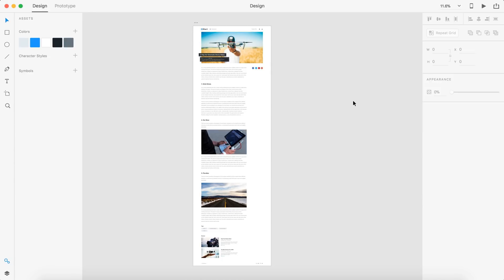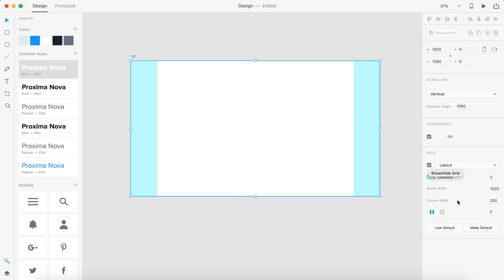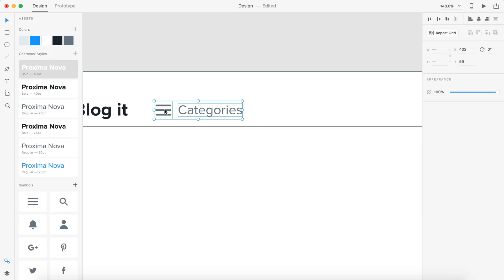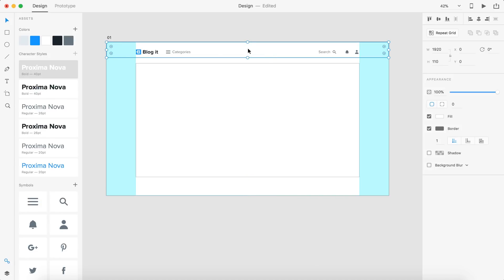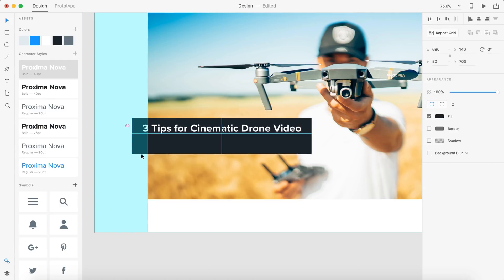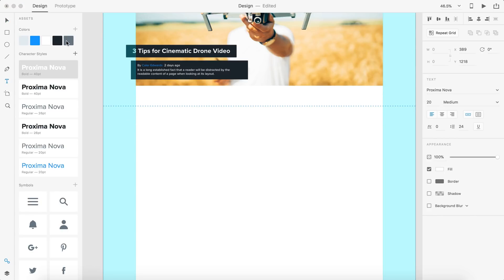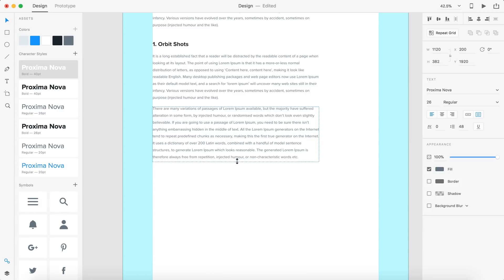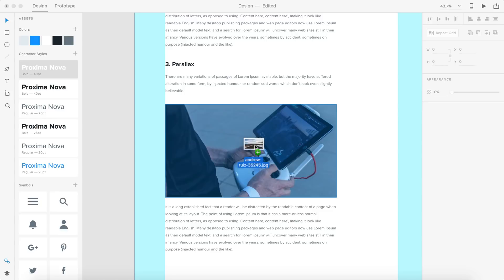How to Design and Code a Blog Website - Part 1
This is part 1 of 2 for a blog website design to code. This is a new series to the channel that has been highly requested. We will start in Adobe Xd for this video and get all of the blog essentials. We will have the navigation, footer, article banner, title and description section, tips, sidebar, social share buttons, tags and related article sections.

Used:
Adobe Xd